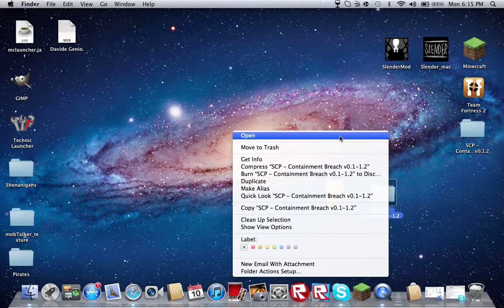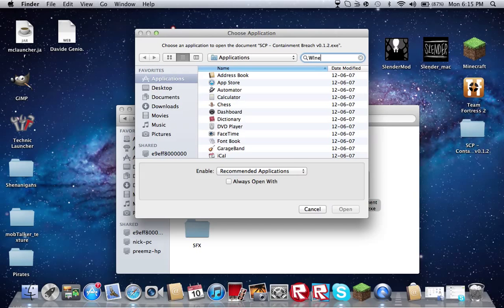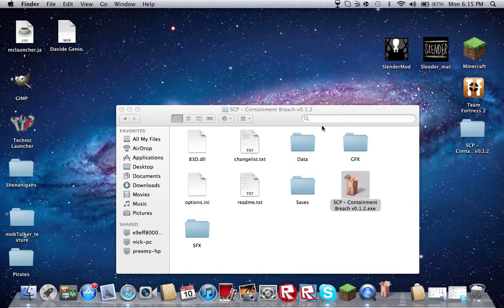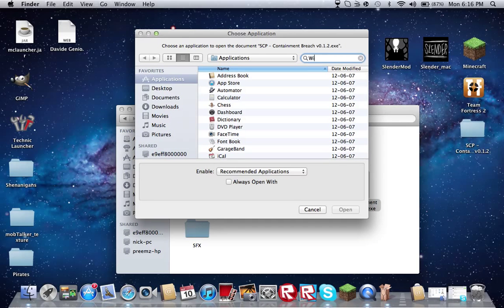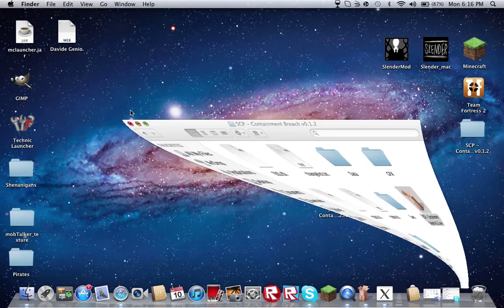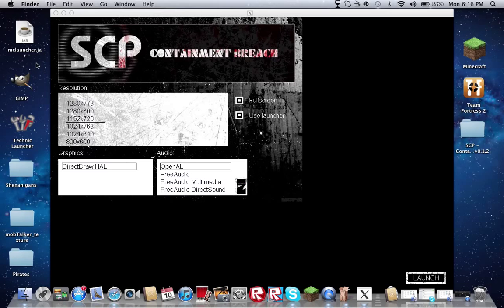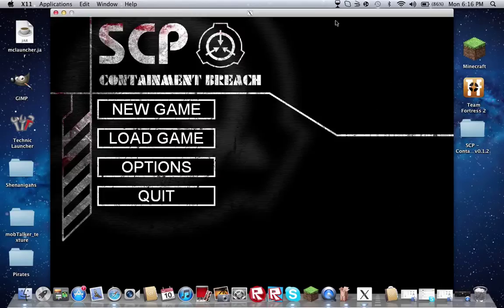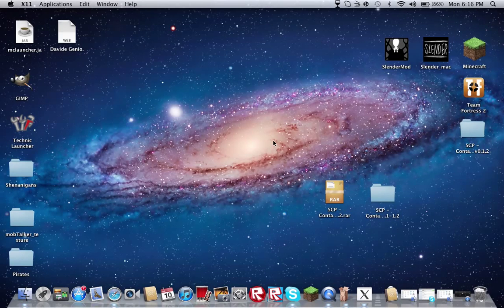How to get SCP Containment for Mac OS X!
Sadly they didn't release a mac version of this game so i played around with some programs and the .exe and I got it to work!